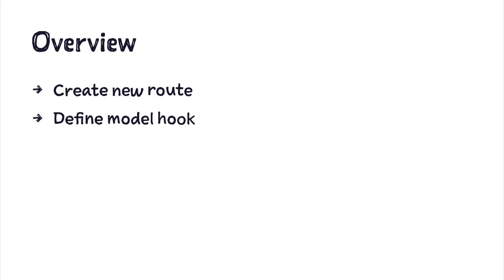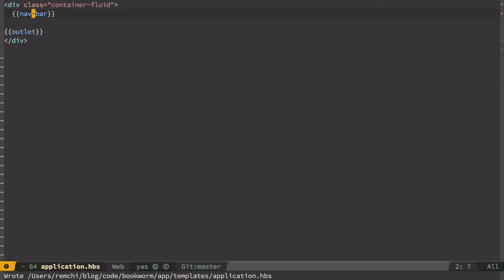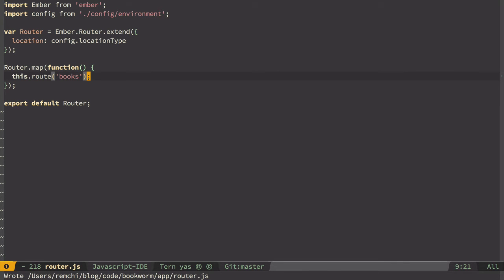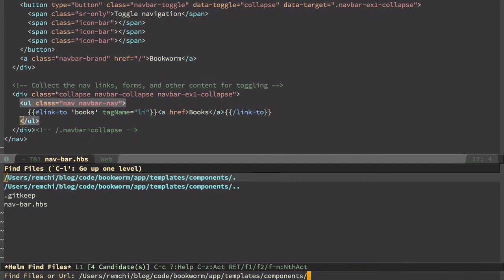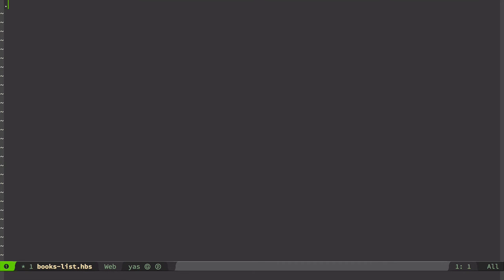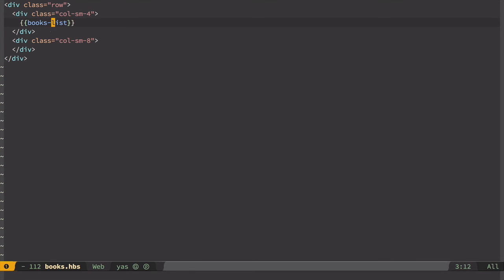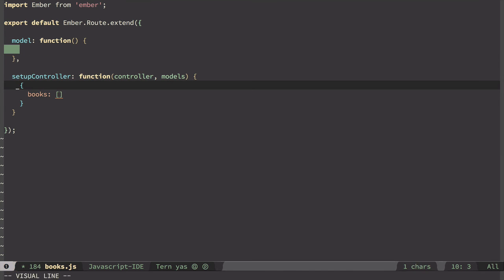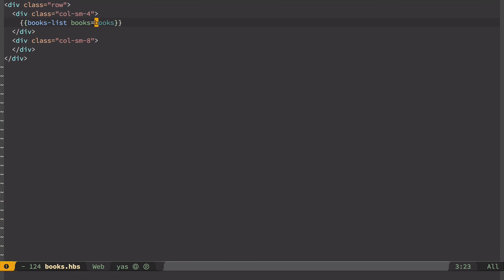Ember in Action #02. Books list component